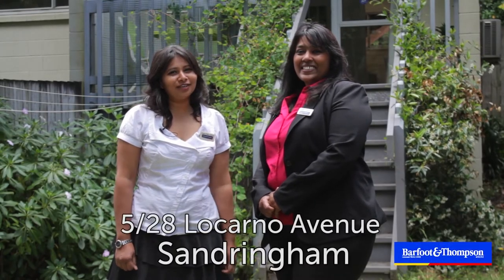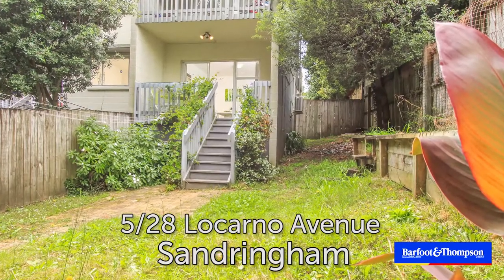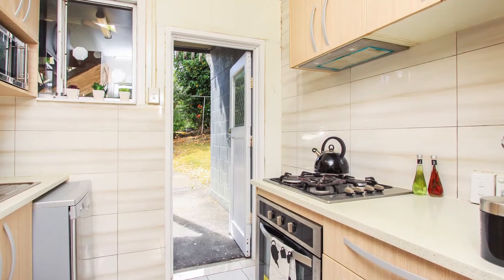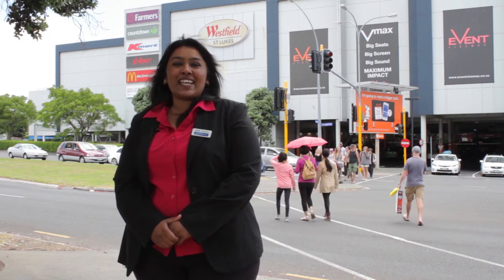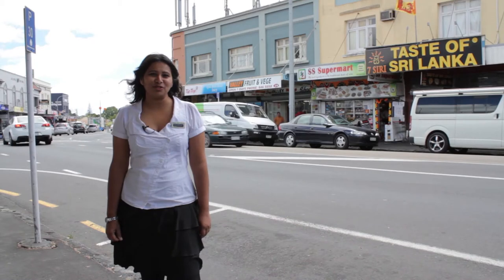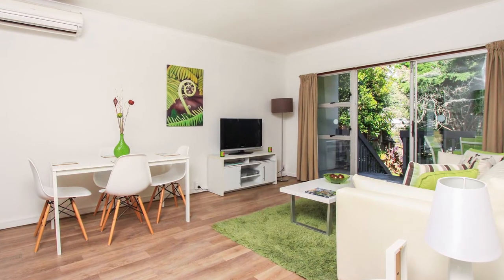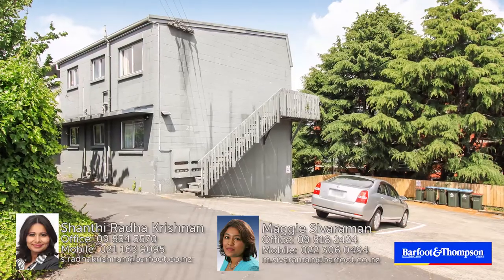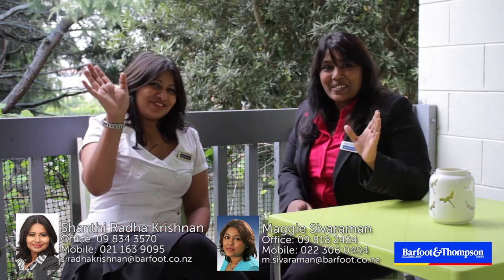SOLD - 5/28 Locarno Avenue, Sandringham - Maggie Altaf and Shanthi Radha Krishnan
Fantastic Location, Perfect Opportunity!!!

Don't think twice! Don't hesitate!

This well-presented, tidy, two double bedroom downstairs unit in a block of ten, is one you don't want to miss. The lounge space has been designed to ...

Property Marketed by: Maggie Altaf, Glen Eden and Shanthi Radha Krishnan, Glen Eden